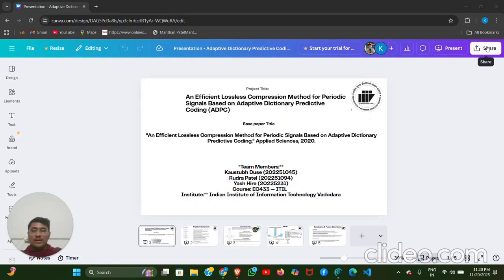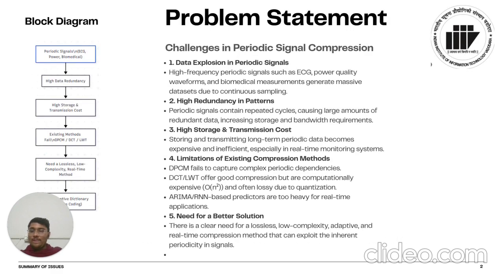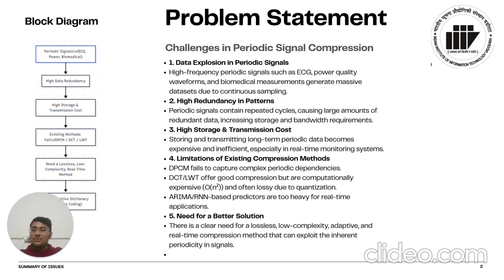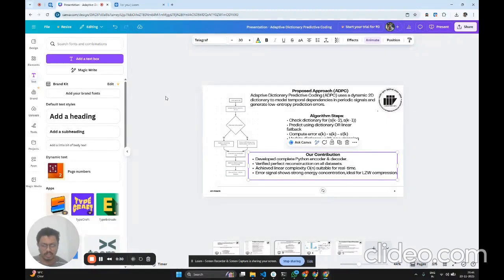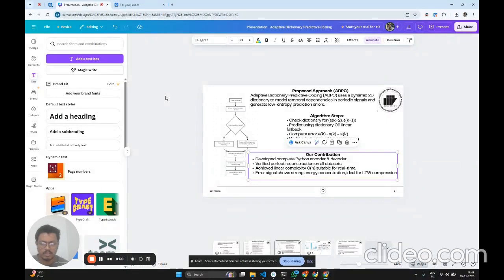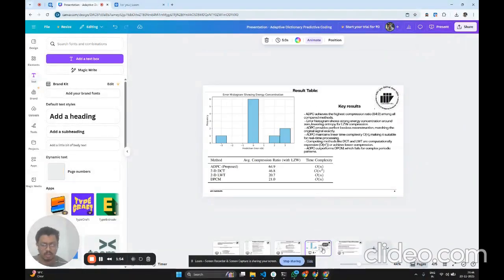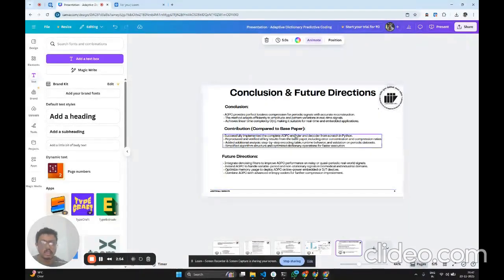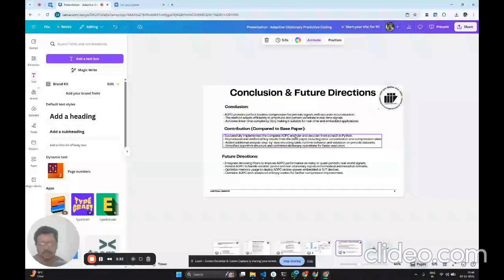ITL project ppt